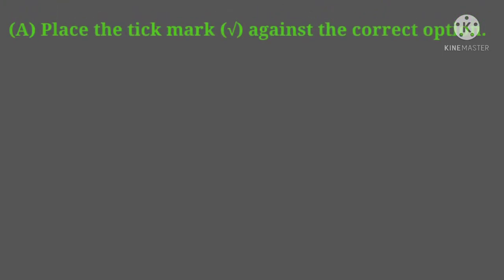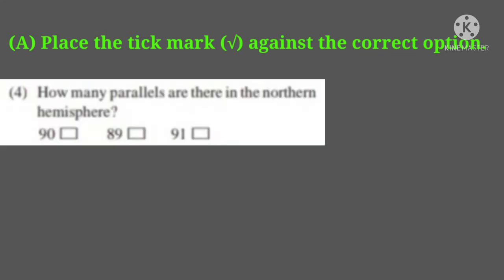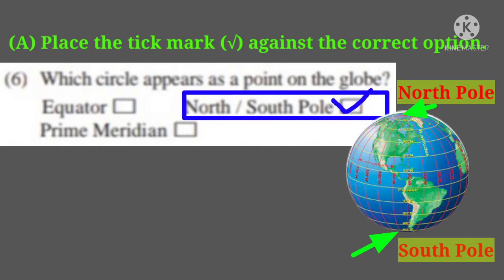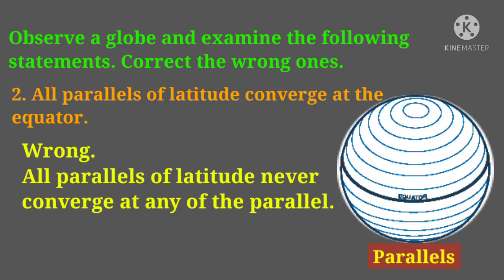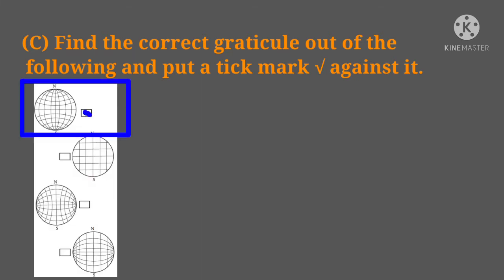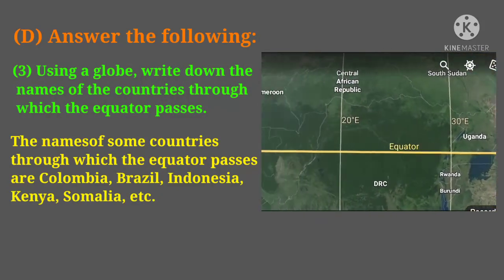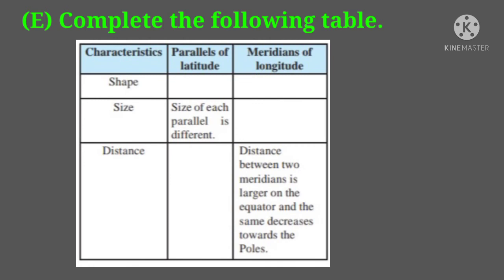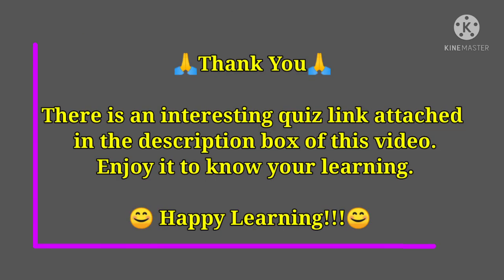Geography/ Class 6/Lesson No.1/The Earth and the Graticule/Questions and Answers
Geography/ Class 6/ Lesson No. 2 Let us Use Graticule/ Part 4
Importance meridians and parallels

By Sushama Kanse
Based on Maharashtra State Board Syllabus